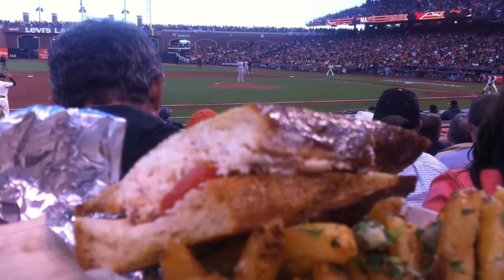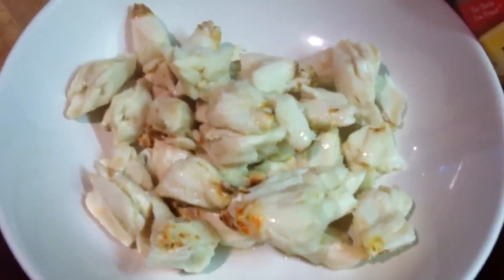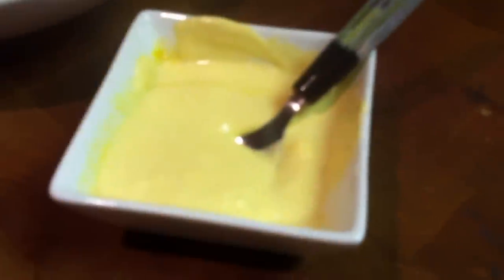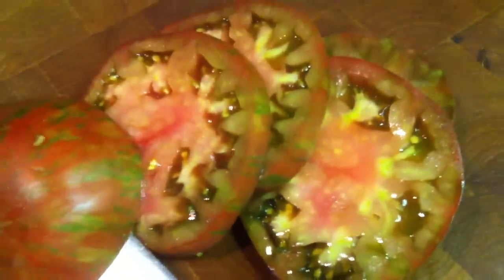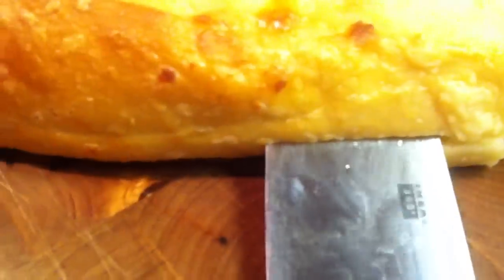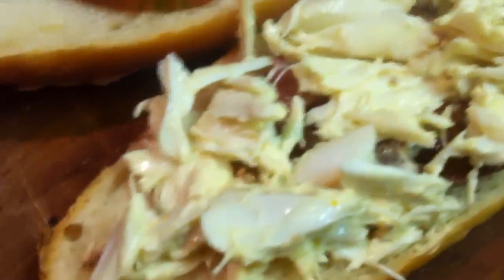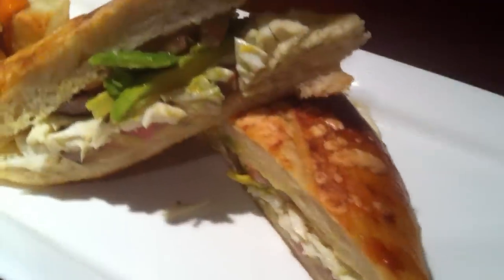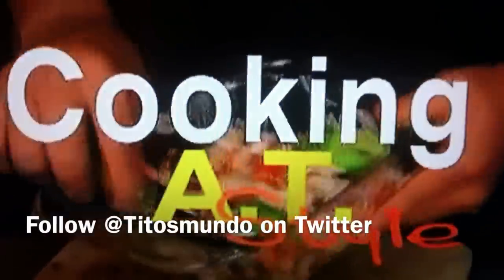Crab Sandwich just like @ S.F. Giants ballpark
My twist on my favorite crazy crab I eat at the Giants game. Follow me @Titosmundo on Twitter.

Feel like your at the ballpark but at home and you also save money.